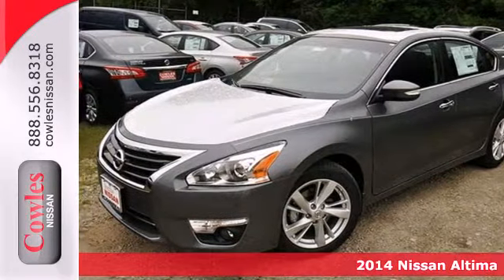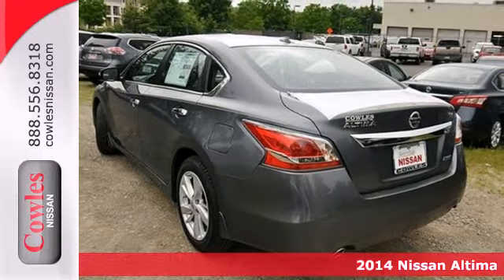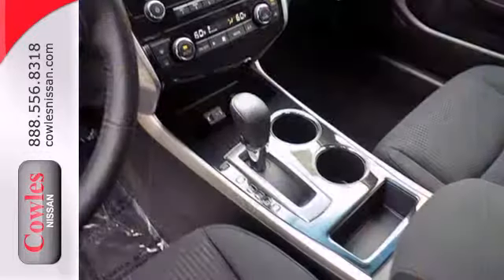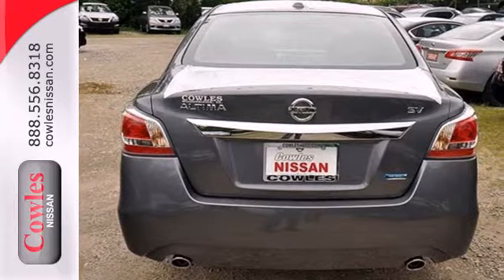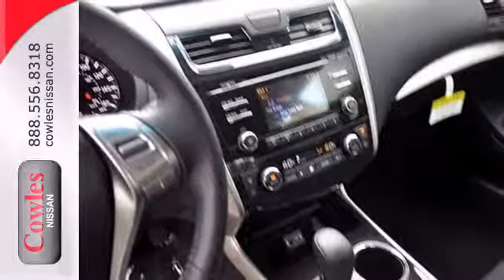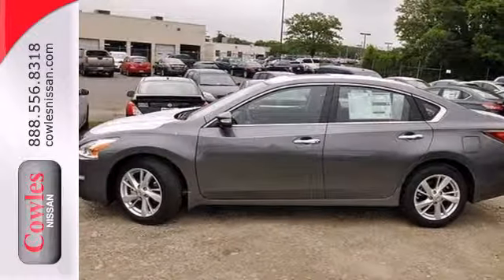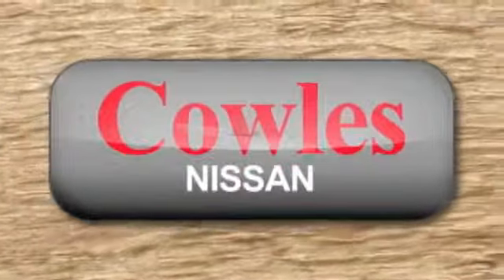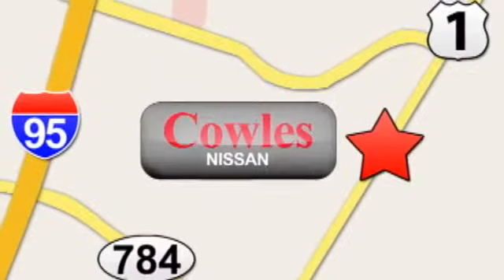2014 Nissan Altima Washington DC VA Woodbridge, VA N1788 - SOLD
Year: 2014
Make: Nissan
Model: Altima
Trim: Continuously Variable Automatic
Engine: 4 Cylinder
Transmission: Continuously Variable Automatic
Color: Gray
Stock #: N1788

Address:
14777 Jefferson David Hwy